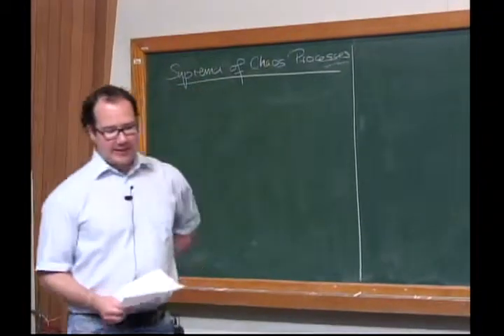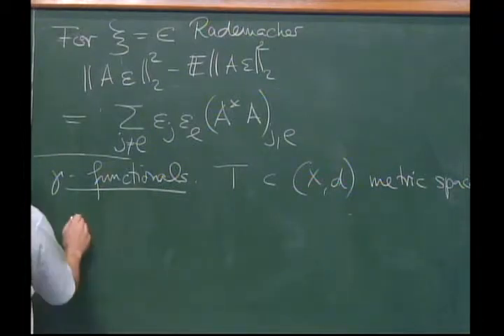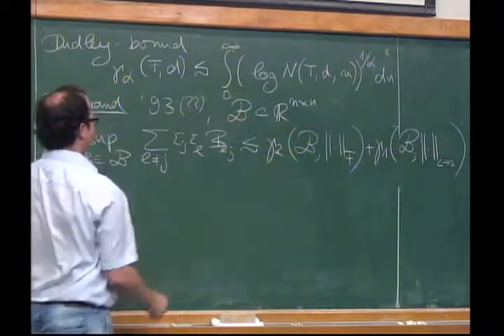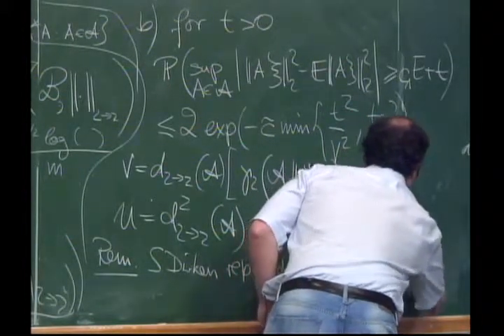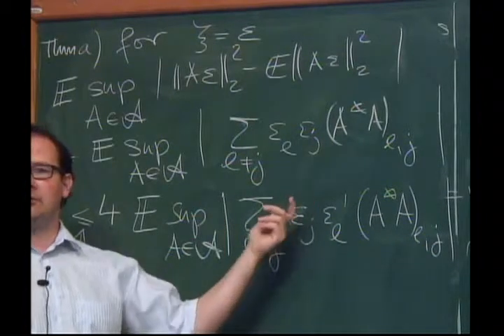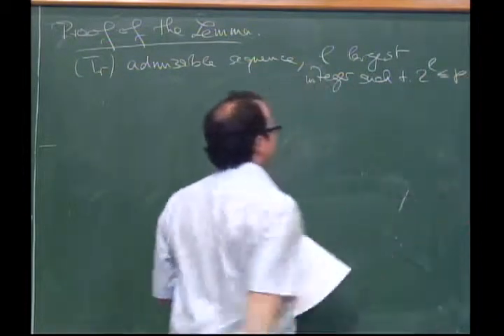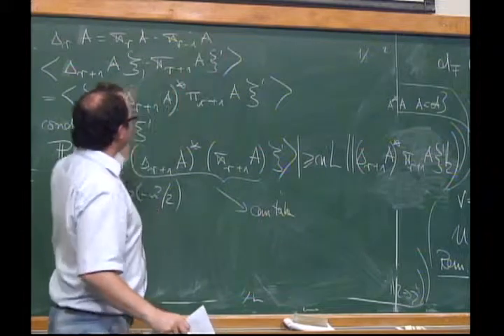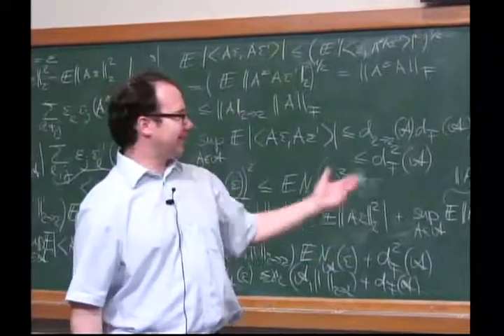ERPEM 2014 - Compressive Sensing with Structured Random Matrices - Part 02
ERPEM 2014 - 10º Encuentro Regional de Probabilidad y Estadística Matemática - High dimensional phenomena in Probability, Statistics and Signal Processing

Holger Rauhut - Compressive Sensing with Structured Random Matrices

The Tenth Regional Meeting on Probability and Mathematical Statistics will be held at IMPA in Rio de Janeiro, Brazil, from November 10th to 14th, 2014. As with previous ERPEMs, the goal of this meeting is to promote interactions amongst among advanced students, young researchers and leading experts of the region, to encourage new collaborations and allow for active exchange of ideas through informal discussions.

ERPEM 2014 will have a thematic focus on "High Dimensional Phenomena in Probability, Statistics and Signal Processing", with a five-hour minicourse and four two-hour-long invited lectures covering topics related to Empirical Processes, Compressed Sensing and High Dimensional Sparse Statistics. We hope these activities will generate enthusiasm for these areas in the region. The program is complemented by a non-thematic special lecture, contributed talks and a poster session.

In addition to these activities, a week long introductory minicourse on "Randomness, Matrices and High Dimensional Problems" will be presented at IMPA on Nov 3rd-7th, 2014. This course is meant to facilitate active engagement in ERPEM, and should be accessible to all students and researchers with a solid understanding of basic measure-theoretic Probability.